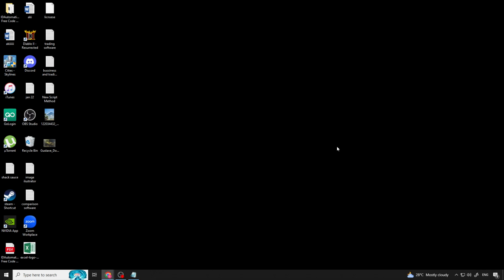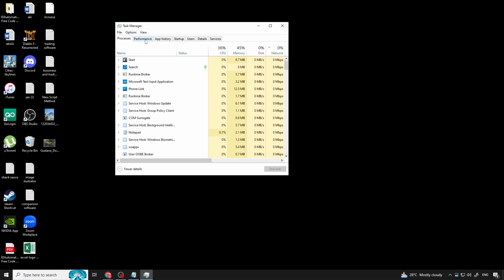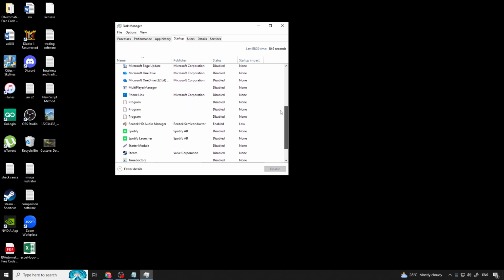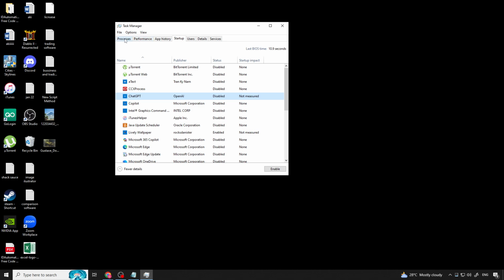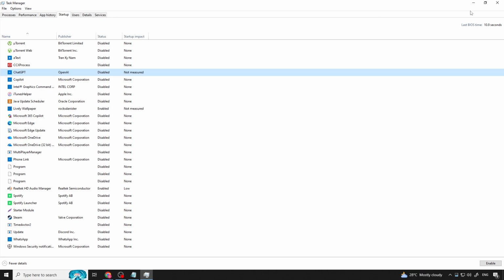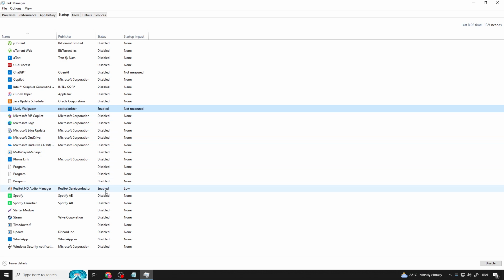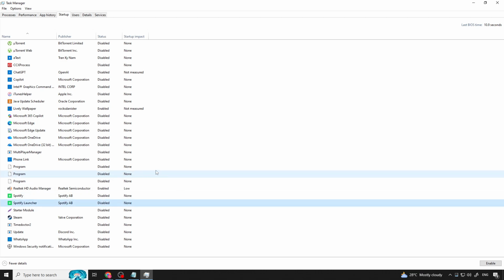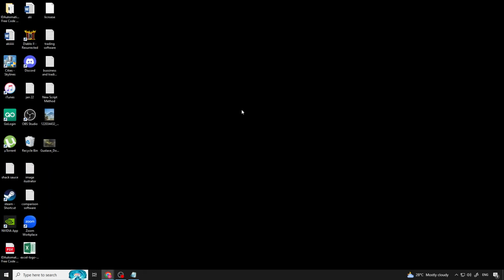How To Disable Windows Startup (Quick And Easy Guide)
Every app that launches when you turn on your computer adds to the "boot tax," increasing the time it takes to reach a usable desktop. In 2026, Windows has moved toward more aggressive background workload management, but the Task Manager remains the primary surgical tool for cutting out resource heavy launchers. By trimming these, you free up both CPU cycles and RAM that would otherwise be wasted on apps you might not use for hours.

In this 2026 system optimization audit, we examine the "Startup Impact" column, which now uses a rolling average of the last 10 boot cycles to give more accurate Low/Medium/High ratings. We look at the "Not Measured" status, which often indicates a newly installed app or one that has bypassed the standard API. Finally, we investigate the "Task Scheduler" trap, where some modern 2026 applications quietly plant triggers to wake background services even after you’ve disabled them in the standard Startup tab.

🕒 Investigative Chapters:
0:00 - Opening the Command Center: Task Manager Shortcuts
0:12 - Deciphering the Startup Impact Column (2026 Update)
0:28 - Identifying High-Impact Bloatware VS Essential Services
0:41 - The Kill Switch: Disabling Background Launchers
0:55 - Finalizing the Trim: Verifying Results Post-Reboot